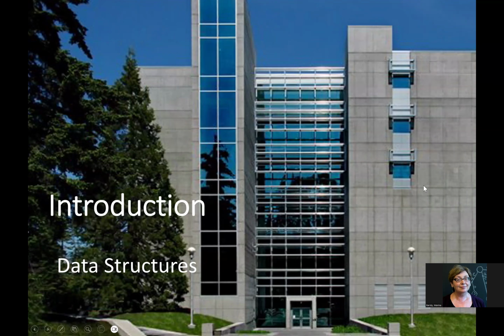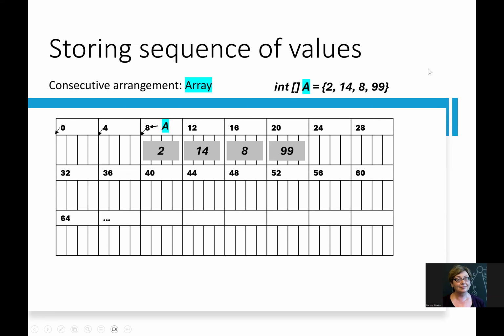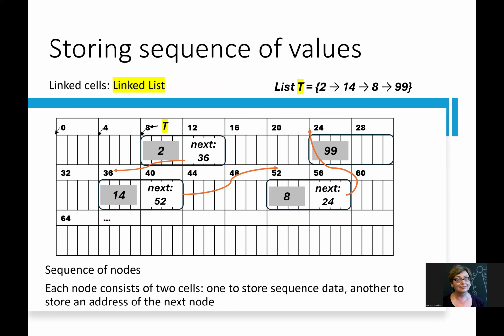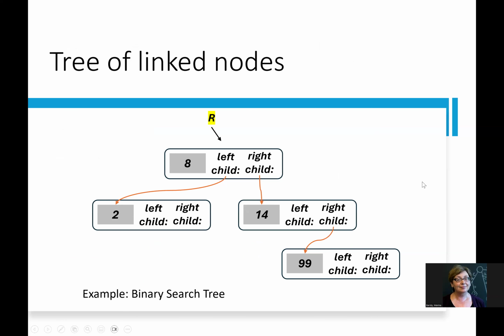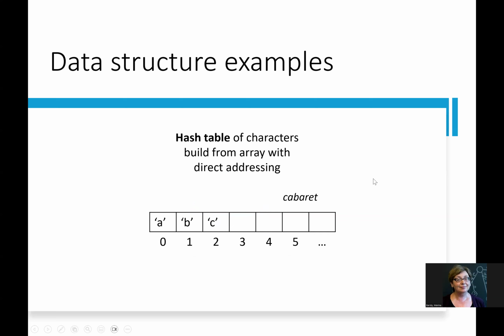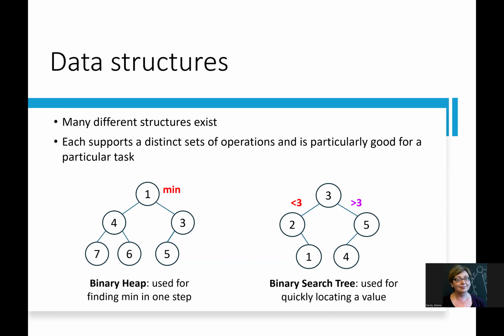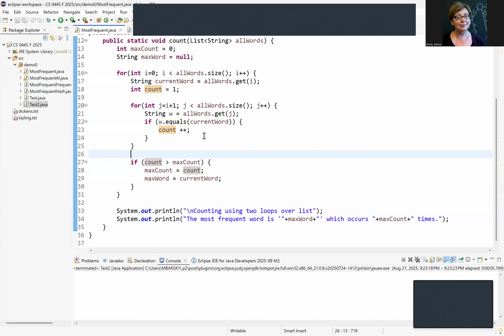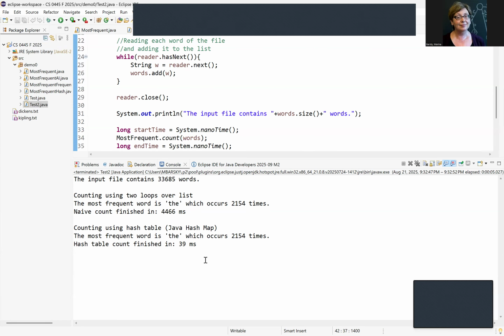01 01 Data Structures Intro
1:19 Storing data in computer memory
3:39 Structures for sequence of values
4:06 Arrays
6:28 Linked list
10:29 More complex data structures
18:15 Motivation for using data structures
19:24 Code example